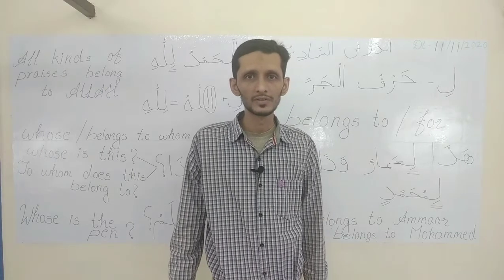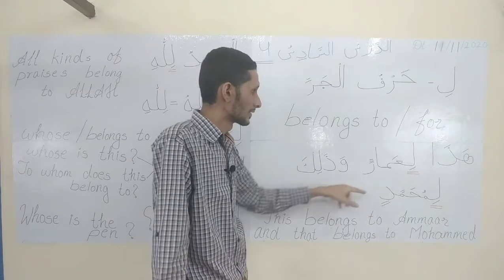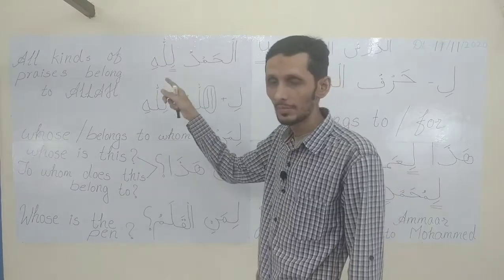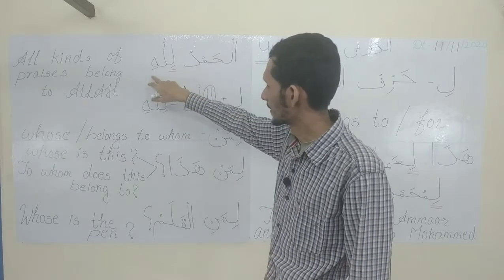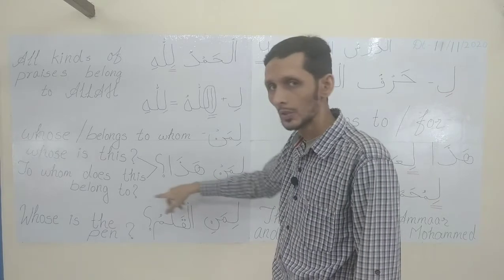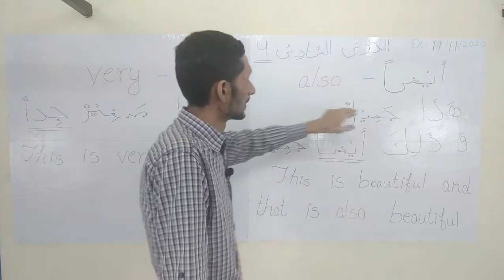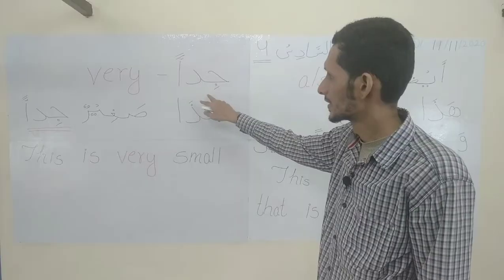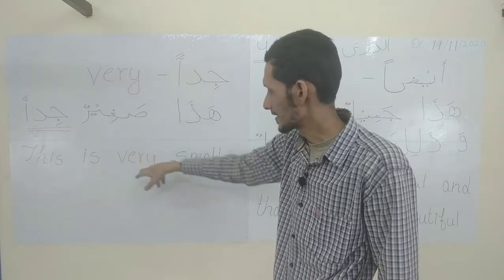Grammatical concepts of lesson no. 6 - Part 2 (Madina Arabic book 1)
1.) Explanation of harful jarr ِل (li) and it's meaning along with its usage.

2.) New words
أيضا
جدا
Their meanings and usage.

 Learn Arabic
 Learn Arabic Grammar
 Learn Arabic language for beginners
 Learn Arabic language for beginners in English
 Modern Standard Arabic

Follow on Twitter - @LearnclaMSA

Follow on instagam - @mshawkier